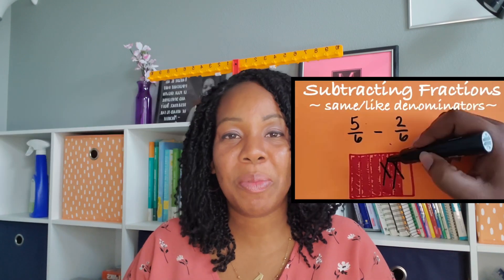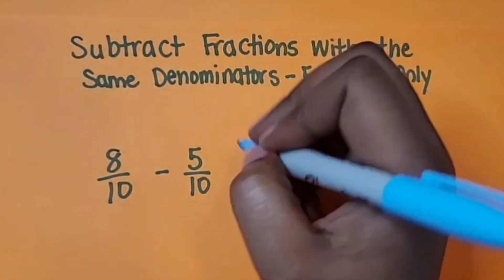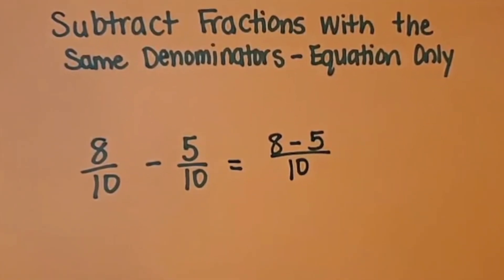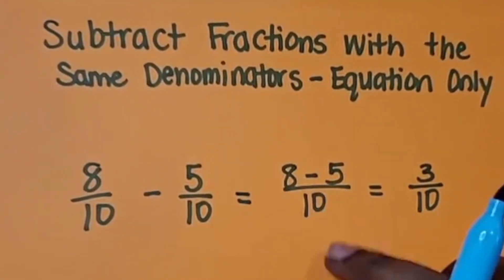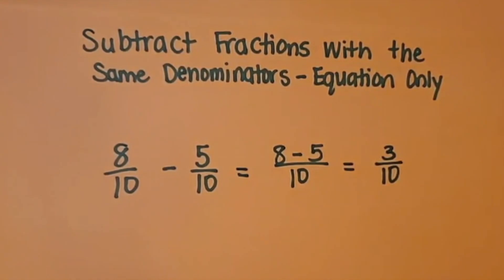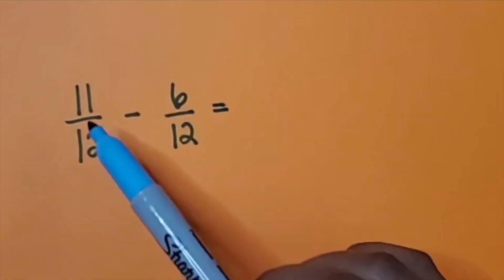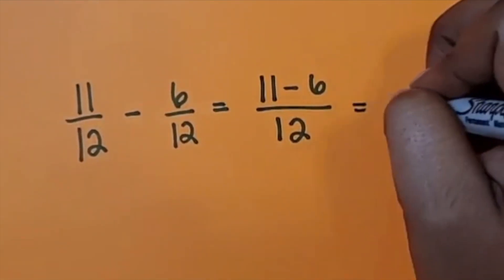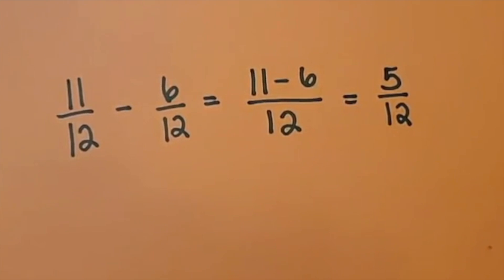How to Subtract Fractions with the Same Denominators | Teach Elementary Math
In this video, I show you how to subtract fractions same denominators without using a model or math manipulatives, just the equation.

://youtu.be/3vzYq07k67Y

25 Math-Themed Virtual Backgrounds for Zoom, Microsoft Teams, or Google Meets -

🖨 Printable Products

👩🏾‍💻 Digital Products

100 Questions Place Value Review - Hundreds, Tens, and Ones - PowerPoint Activity

 🙋🏾‍♀️ Say Hi!

💌 Opt-Ins/Email List